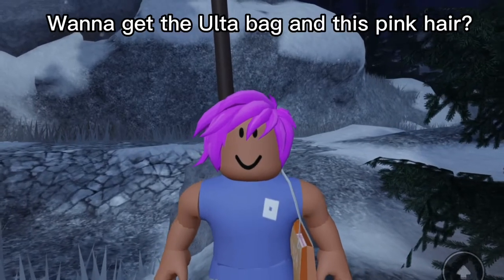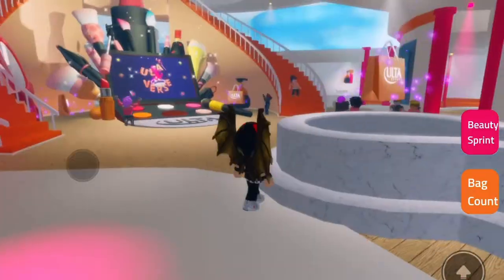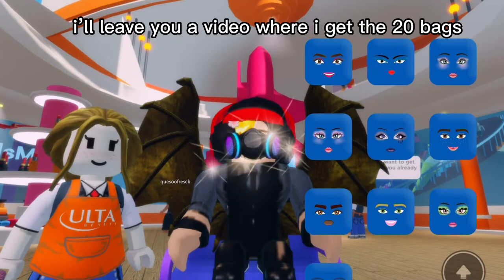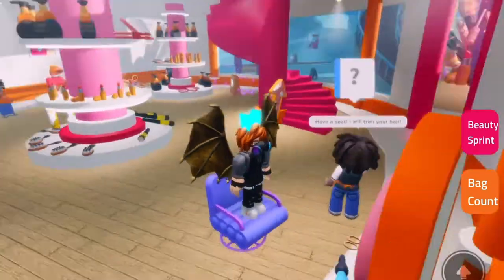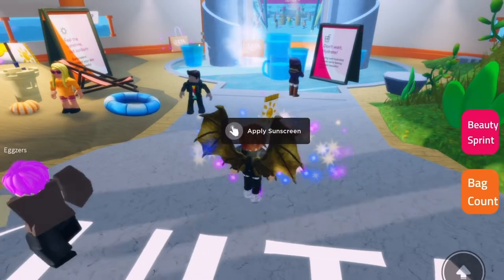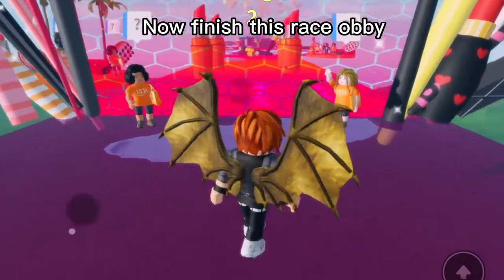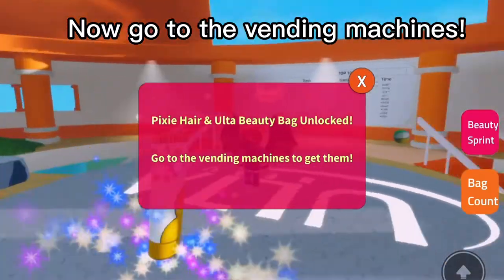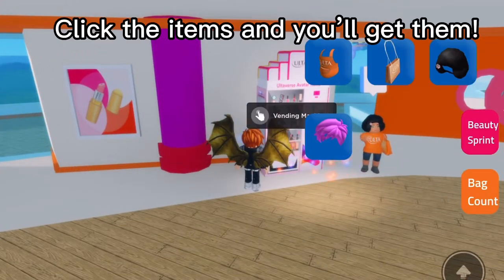GET ULTA BAG & PIXIE PINK HAIR ON ROBLOX! | Roblox Ultaverse event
Hello, i will be teaching of how to get these cool items!